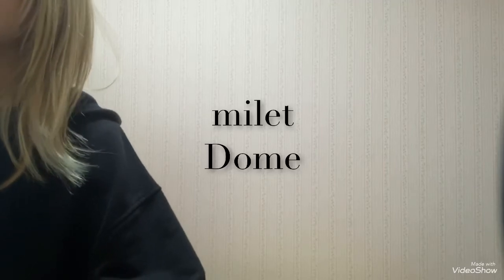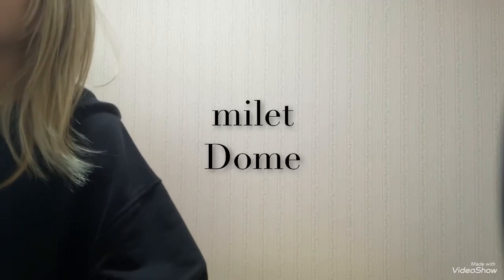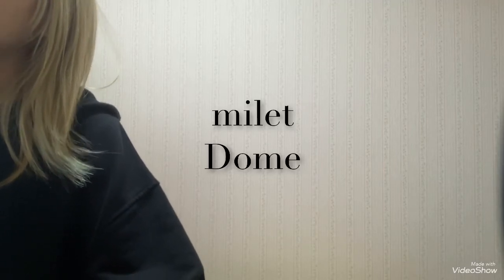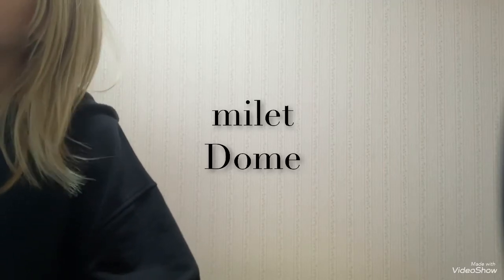milet／Dome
I'm AMI and singer song writer in Japan.
AMIです。歌ってます。